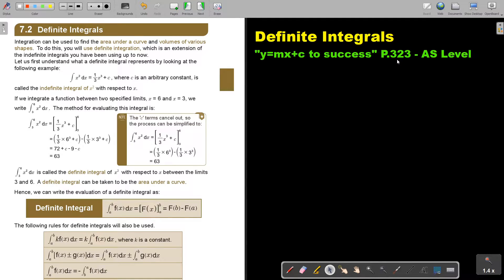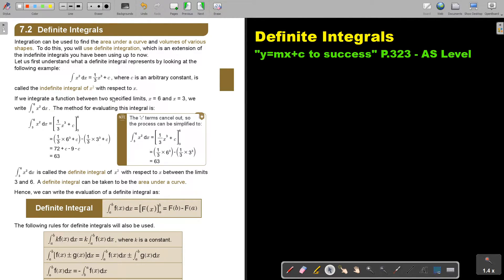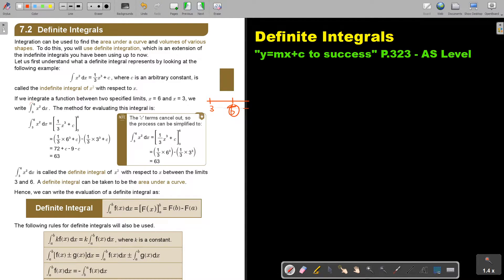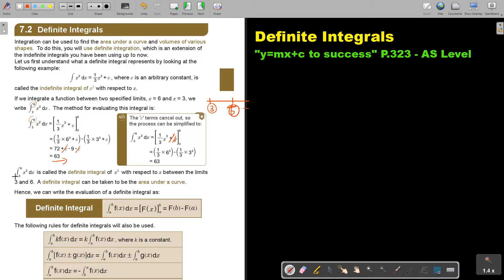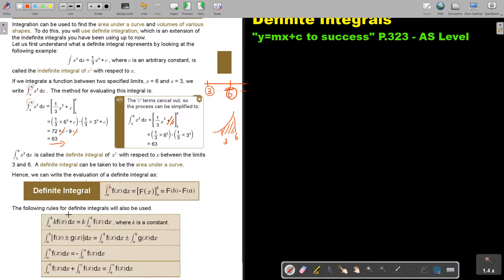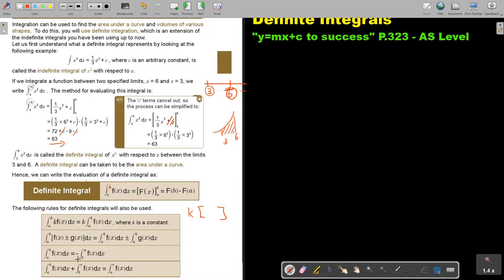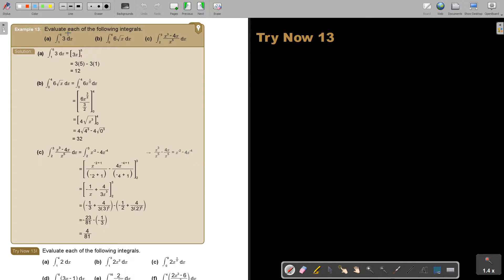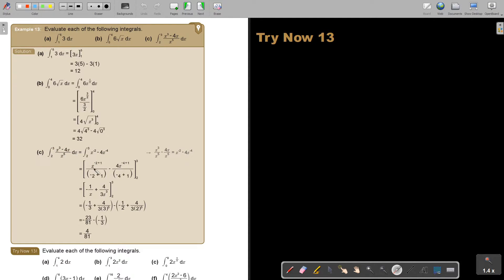7 13 Definite Integrals Part 1